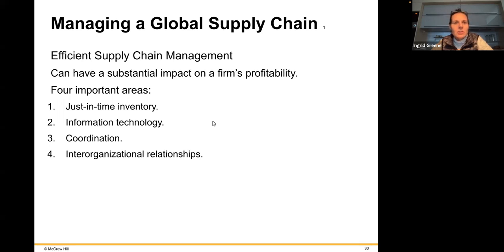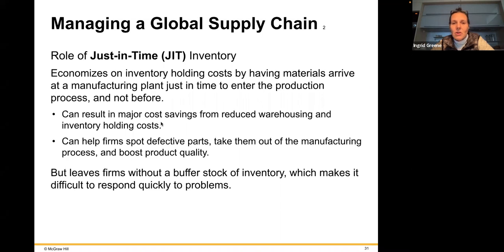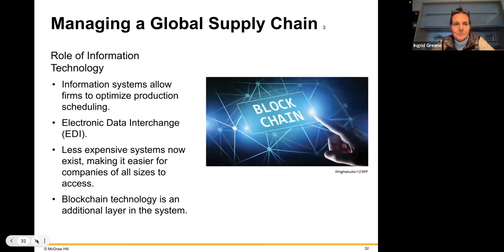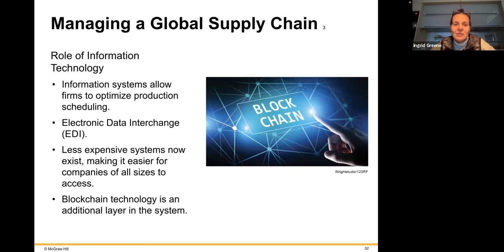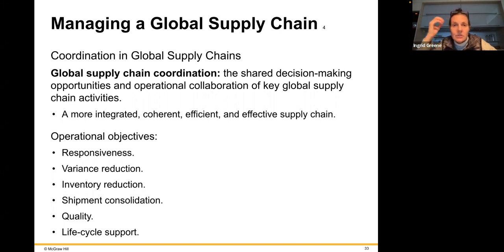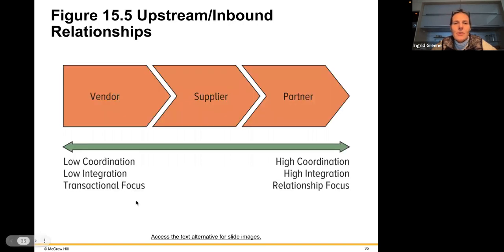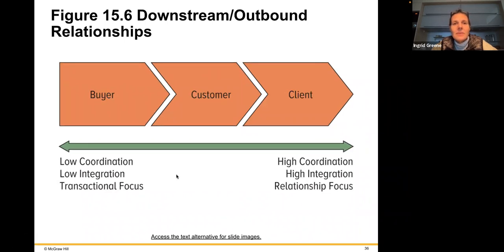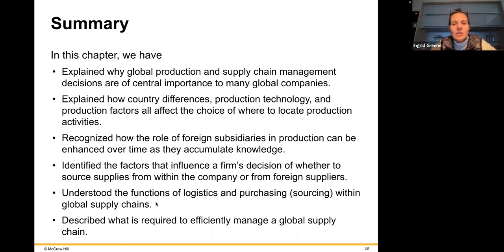MBA6100: Chapter 15 (Part 3 of 3)